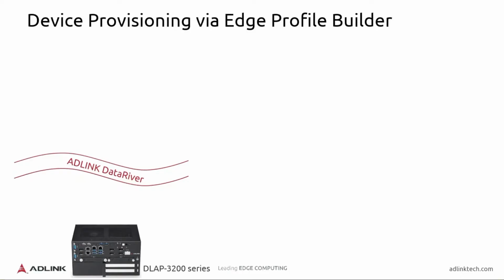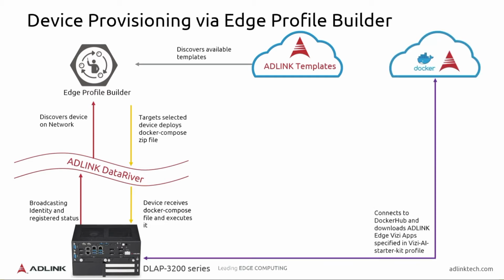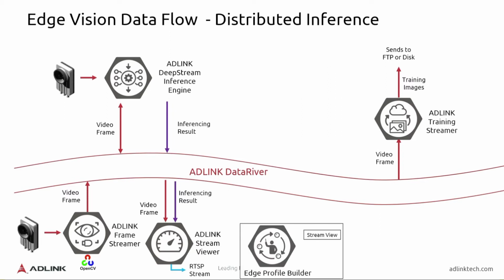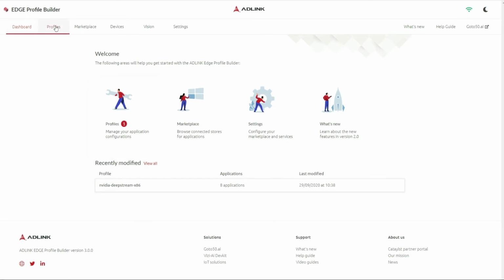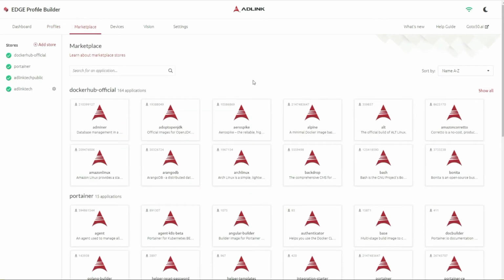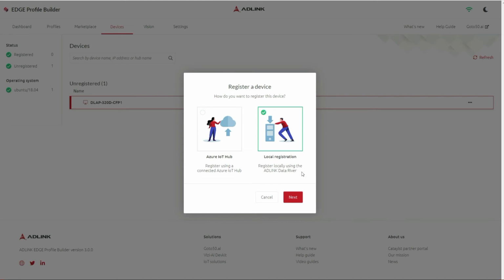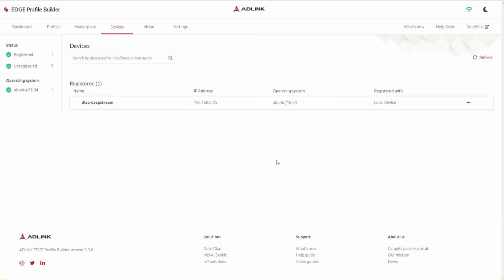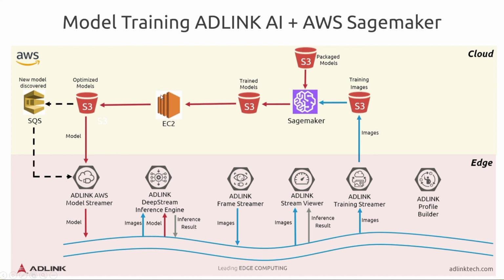Getting to know ADLINK and Nvidia Deep Stream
By Rob Boville, Head of Engineering